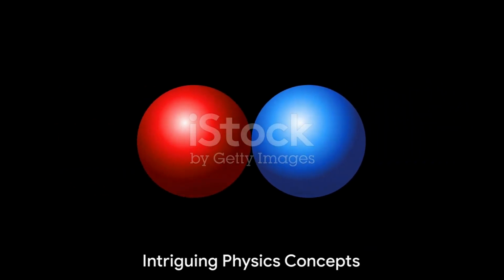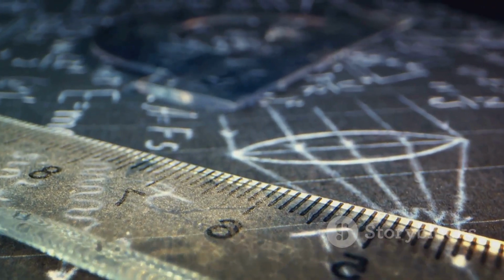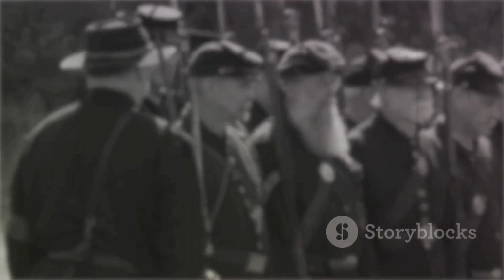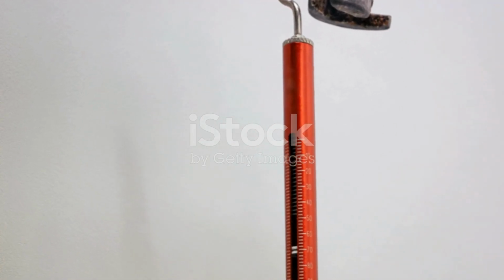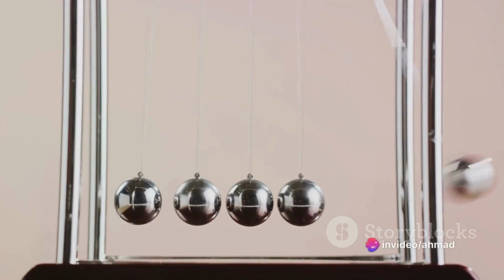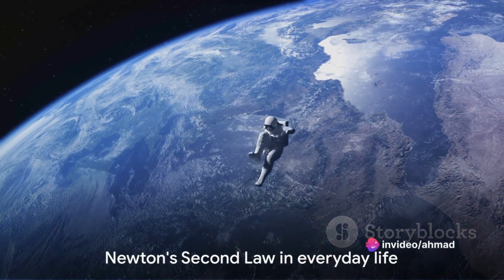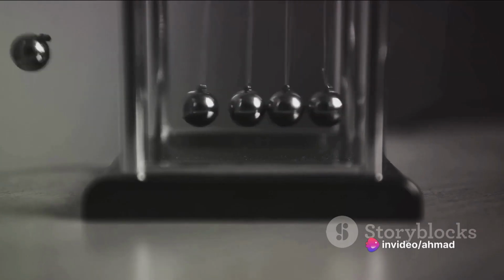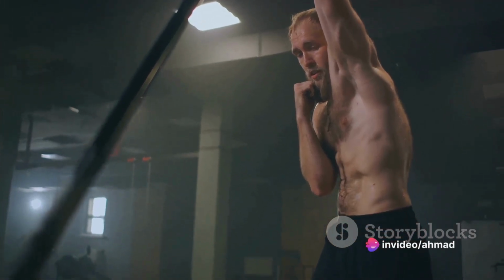Newton second law of motion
The second law of motion, one of Newton's laws of motion, describes how the velocity of an object changes when it is subjected to an external force. This law states that the acceleration of an object is directly proportional to the net force acting on it and inversely proportional to its mass. In simple terms, it explains how force, mass, and acceleration are interrelated.